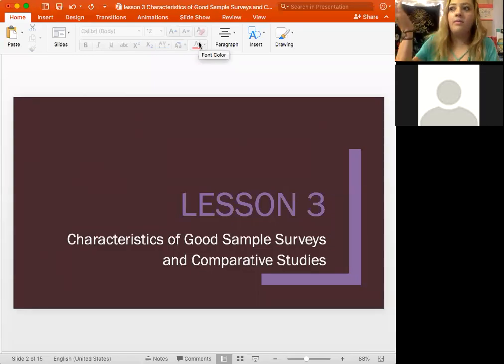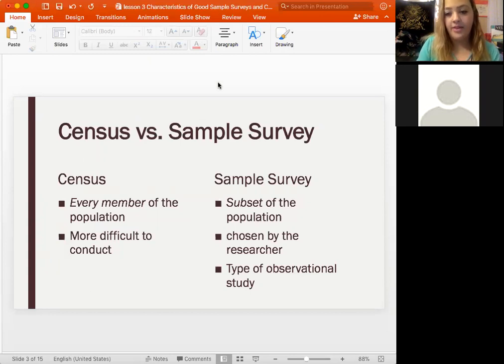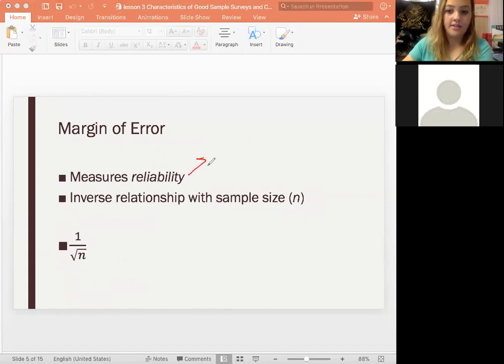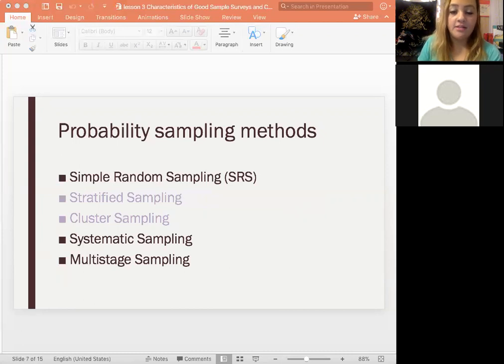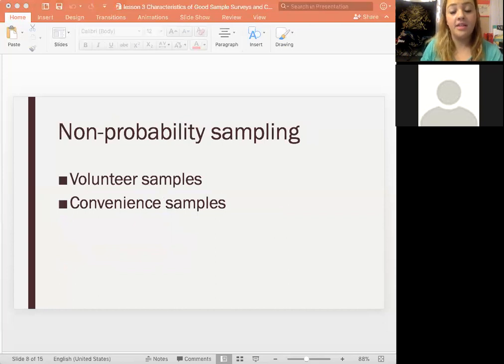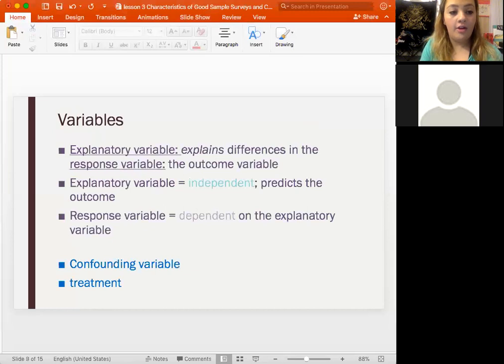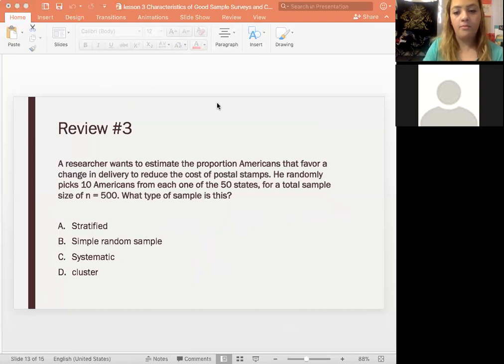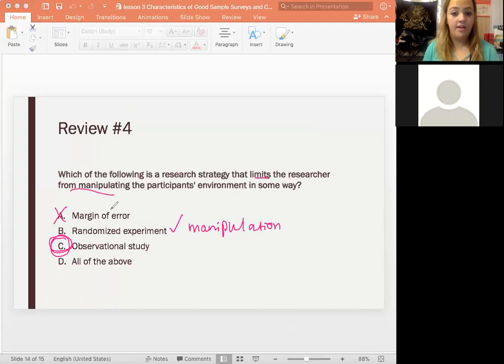STAT 100 Lesson 3: Characteristics of Good Sample Surveys and Comparative Studies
Census vs. sample survey, margin of error, probability & non-probability sampling methods, and variables.